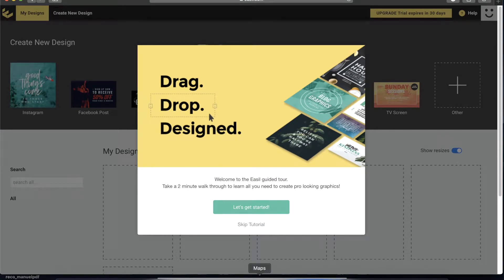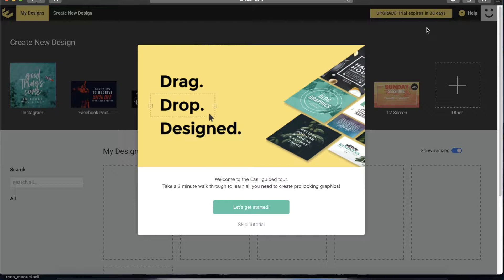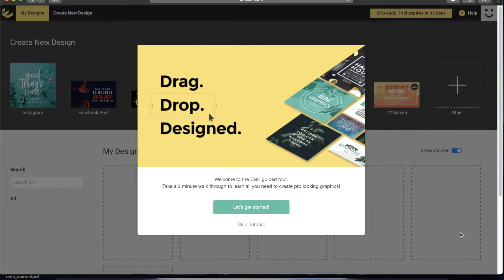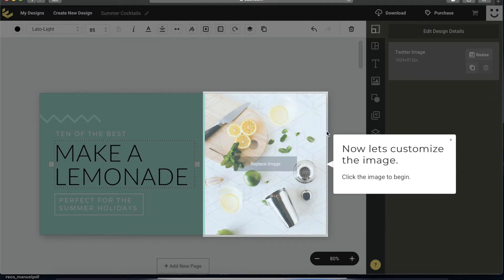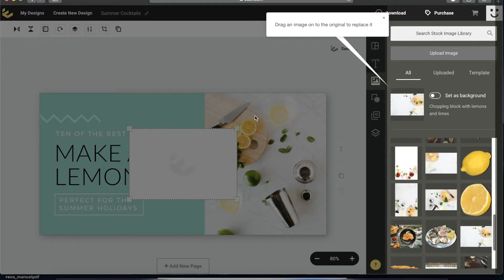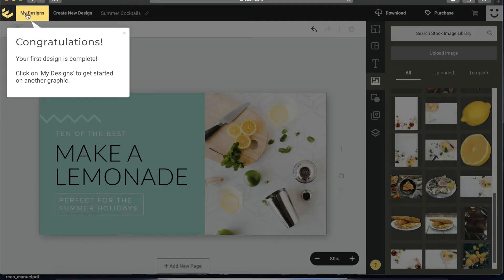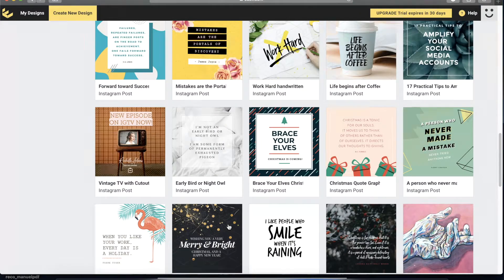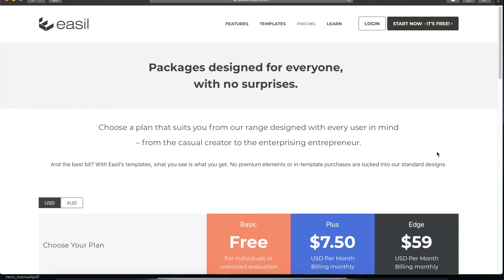Intro to Easil Interface, Templates and Pricing | LEARNWITHKT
Welcome to LearnWithKT where I share one of my first love which is graphic design. If you have questions, please do let me know.

Create an Easil account and automatically be upgraded to the PLUS plan for 30 days

Easil is the Drag-and-Drop Design tool that helps you create Visual Content so good it looks like a Pro designed it. You’ll be creating Posters, Flyers, Social Media graphics, GIFs, menus, infographics and more with Easil’s modern, edgy templates.